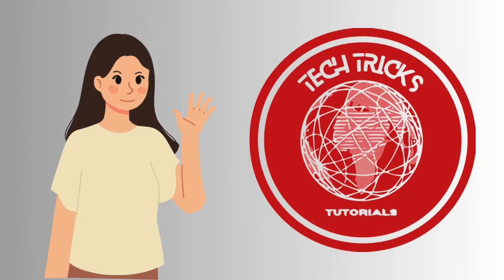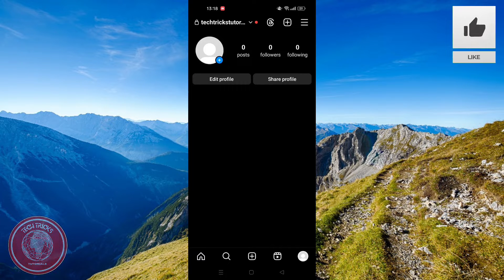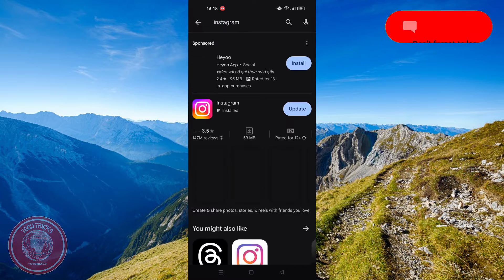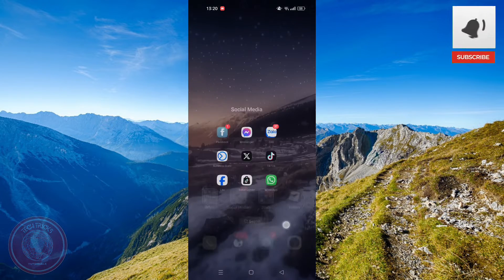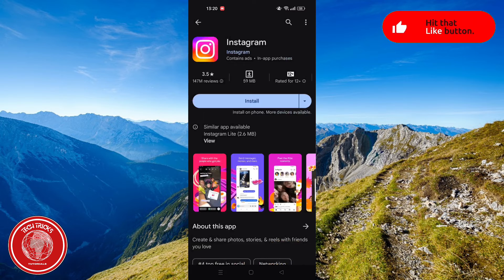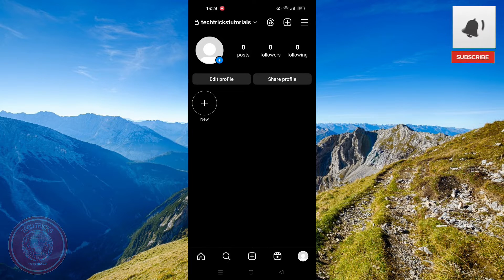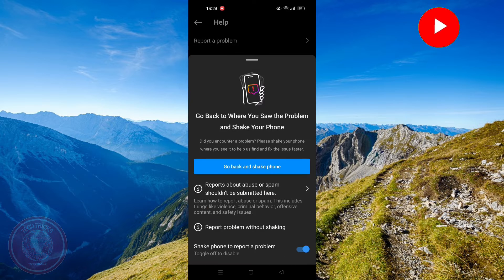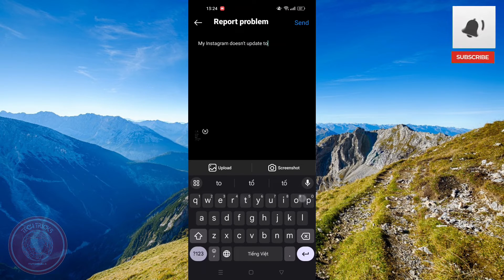How to Fix Instagram Account Not Updating (Step by Step Tutorial)